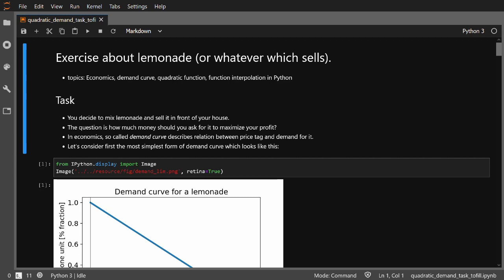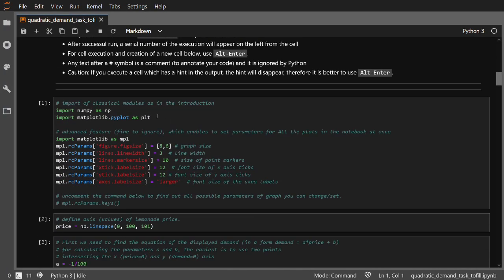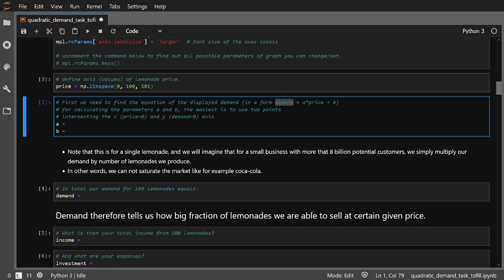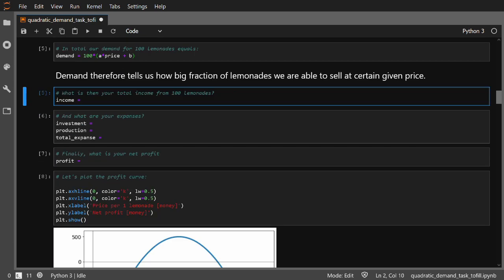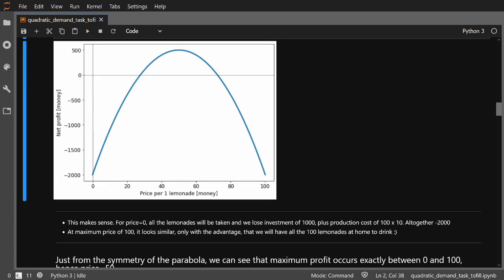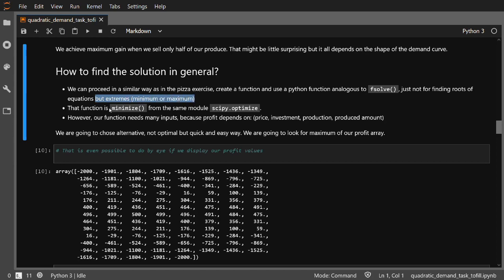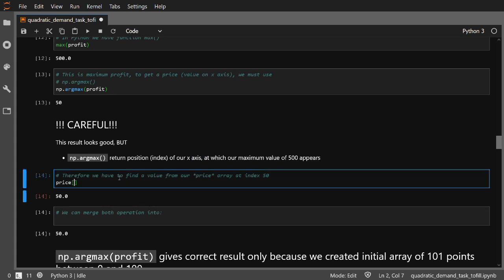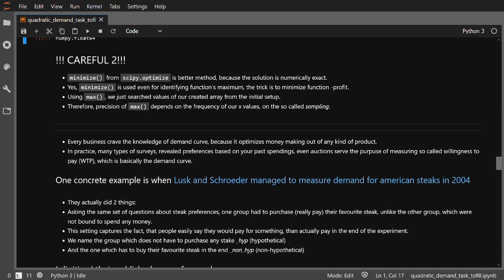Selling lemonade: Solution, part 1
Economics, demand curve, quadratic function, interpolation of functions in Python.